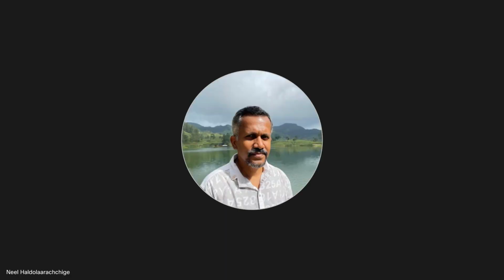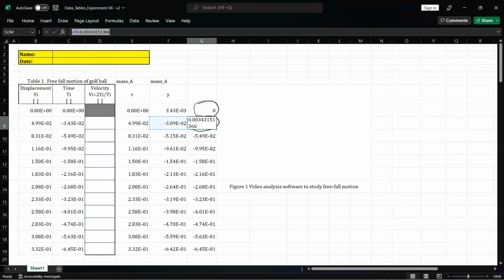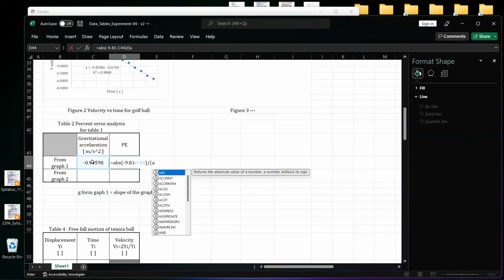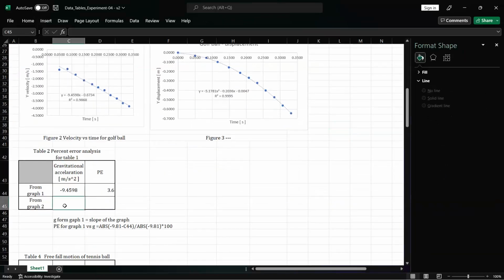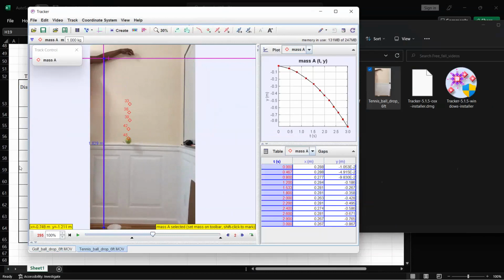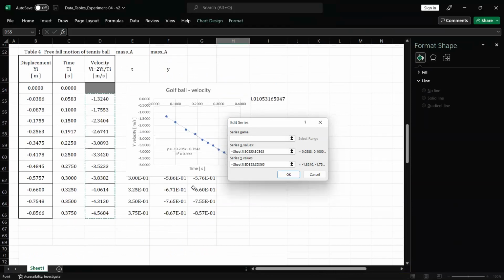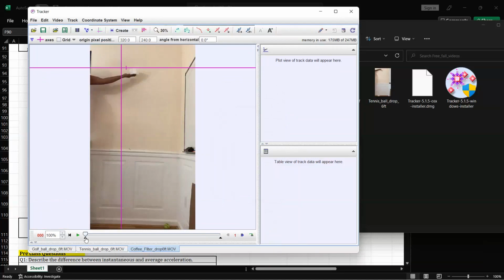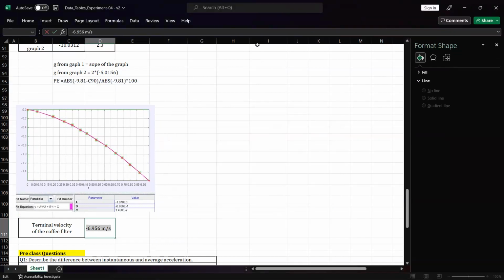Free fall motion with Tracker video analysis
Gravitational acceleration with Tracker video analysis software.